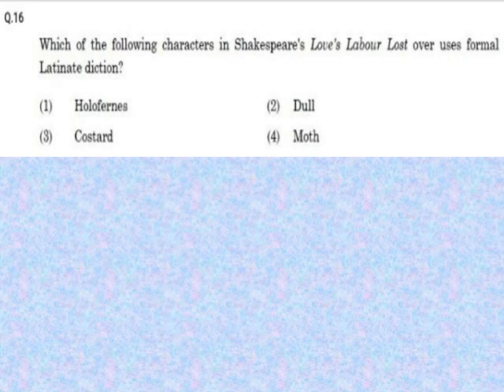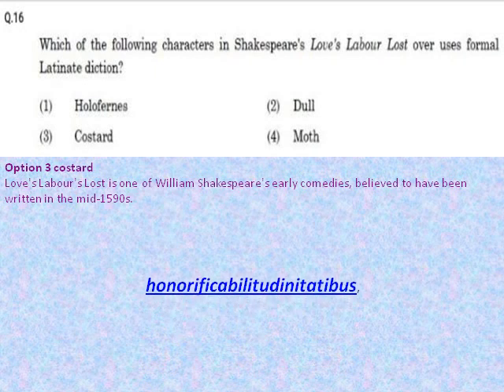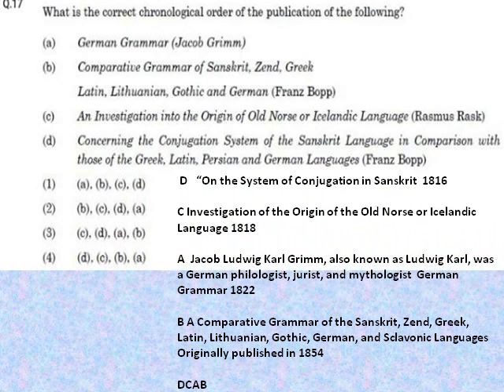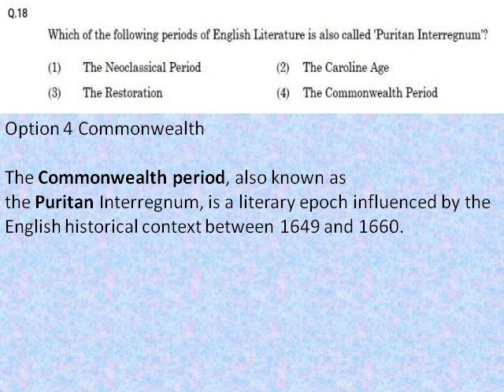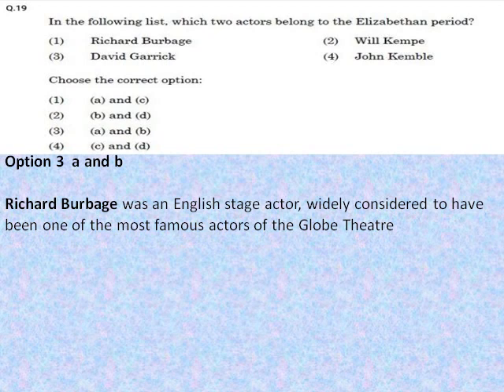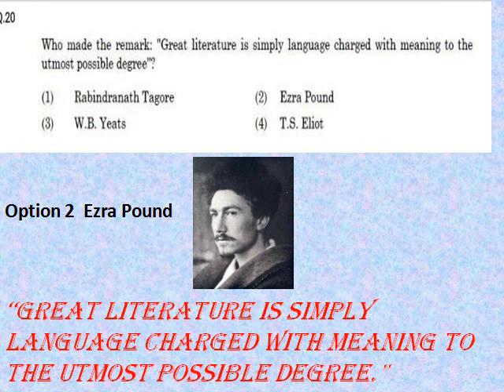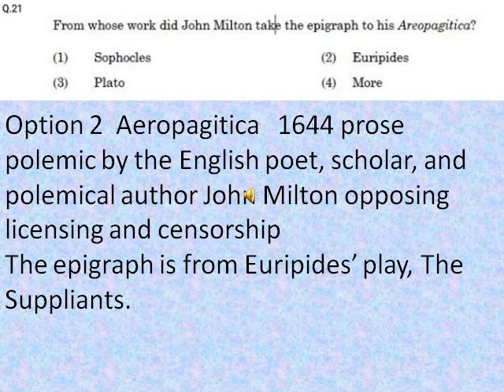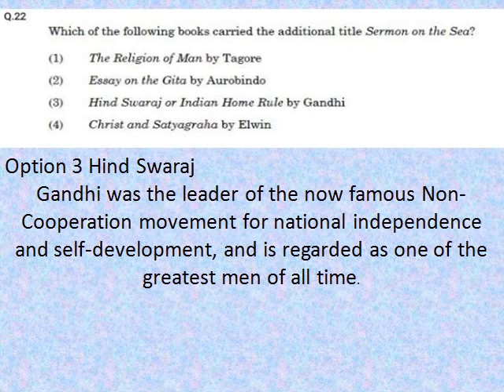December 2019 UGC NET ENGLISH LITERATURE QUESTION PAPER Analysis PART 2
Call Amend Education Academy to attend our coaching Batches.
previous  Papers and important MCQS

2019 DECEMBER ANSWER KEY

This video provides Answer key to 6th December 2019  question paper of UGC NET

Watch important video of UGC NET ALL UNITS HERE

Important MCQs and previous papers

Ugc net

English literature

6th December 2019